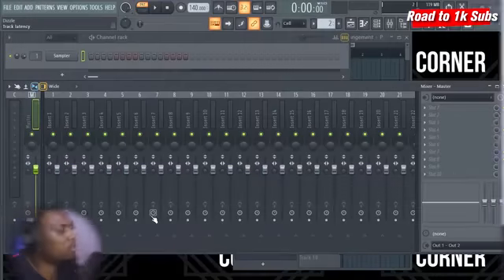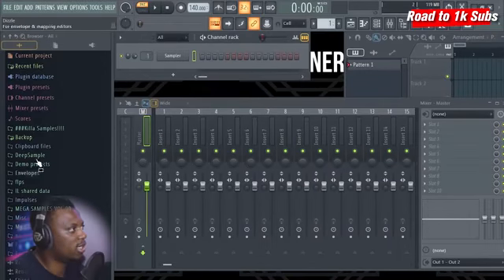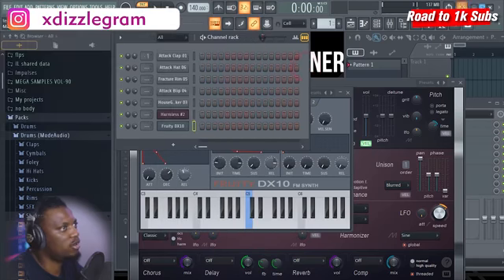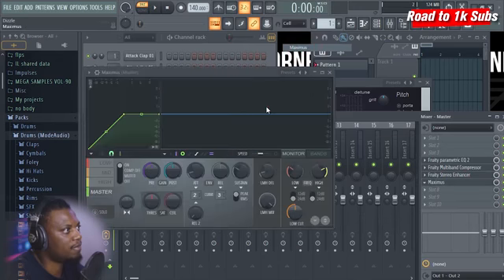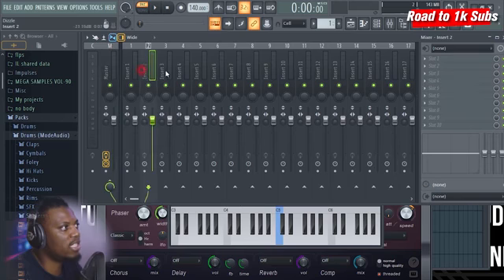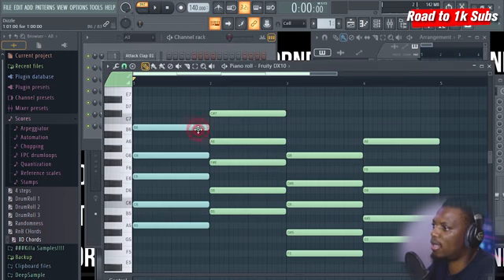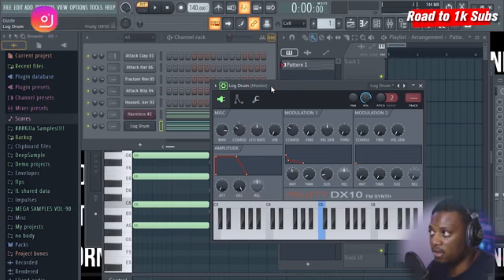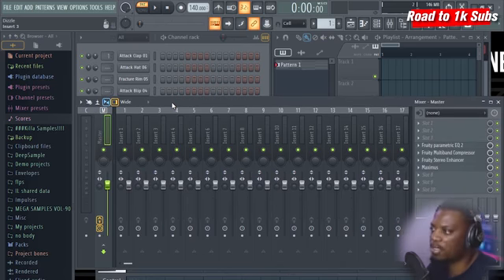How to make FL Studio Presets & Templates